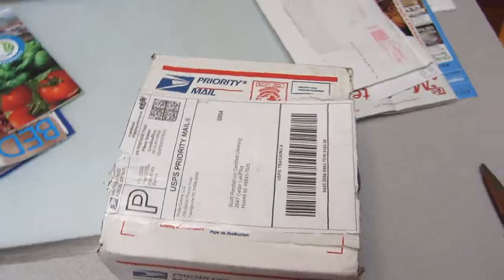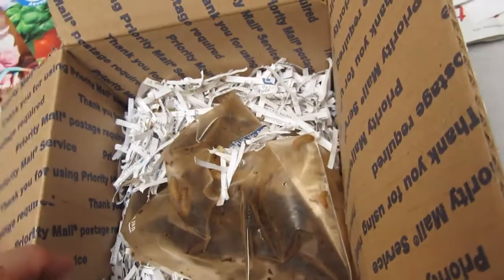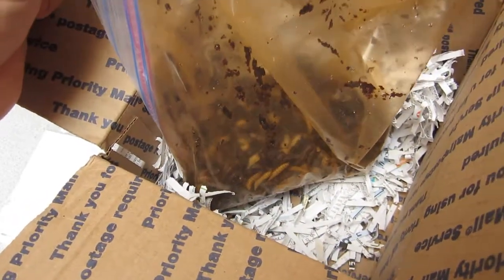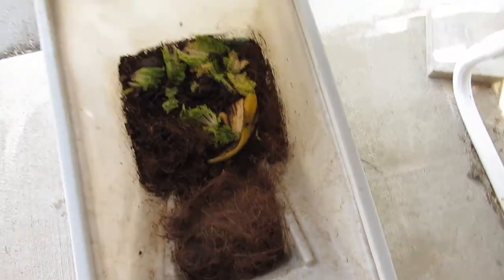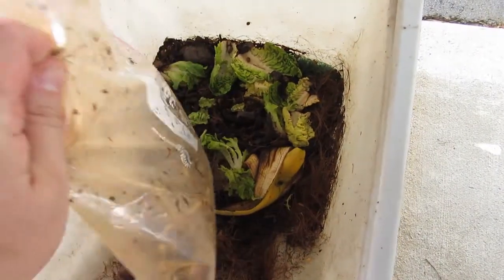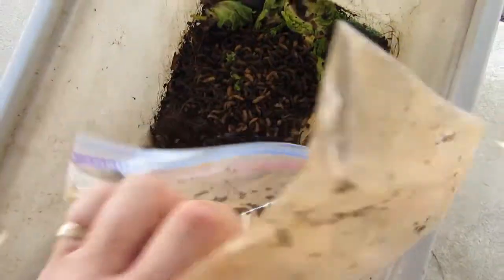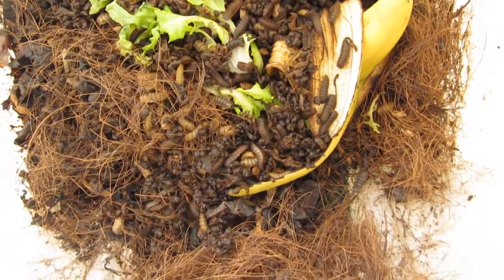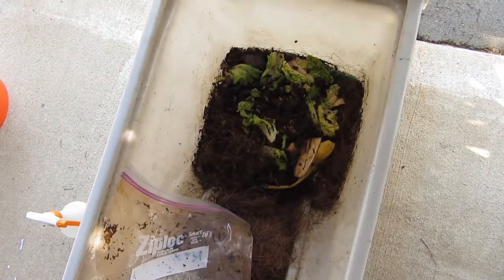New order of BSFL arrived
Holy mackerel are these bsfl active! In my last order last week, unfortunately, the black soldier fly grubs didn't make the journey. They were all dead due to the extreme heat we had that week. However, the guys at CompostMania.com came through and shipped off a new order w/o charge! Great guys over there and very knowledgeable.